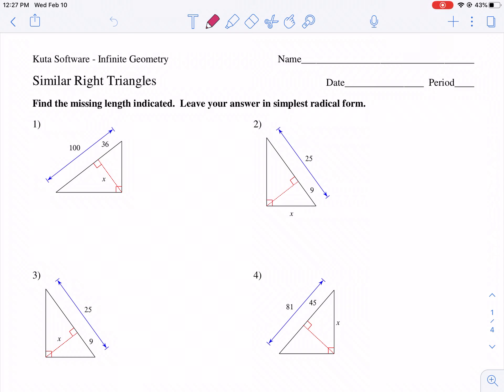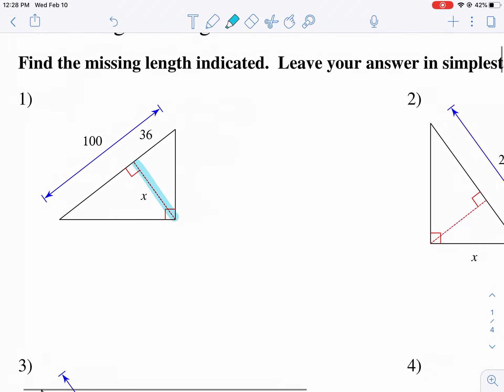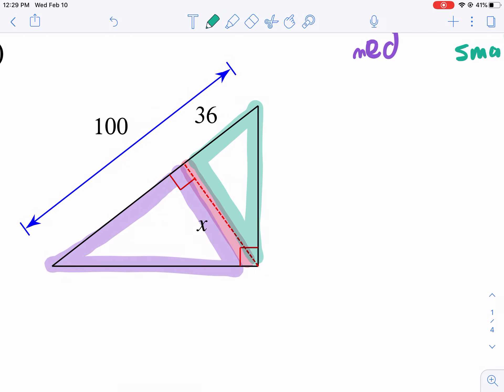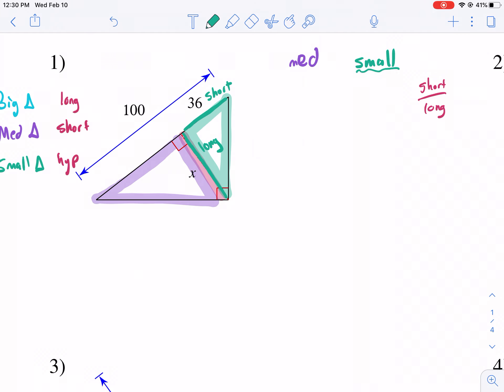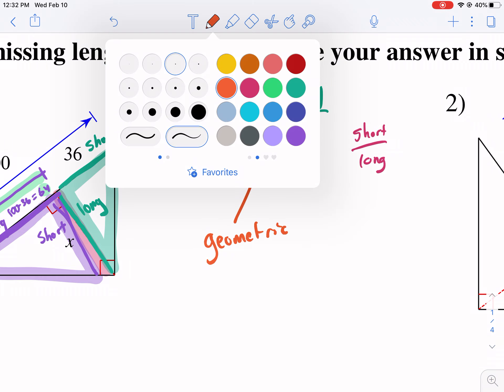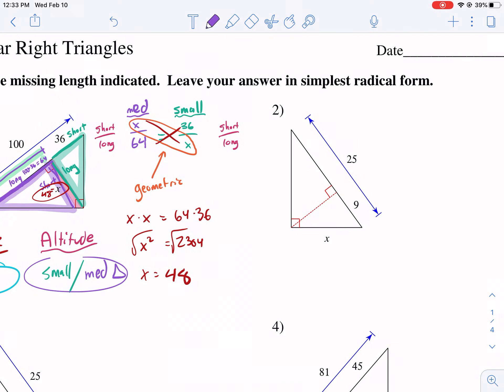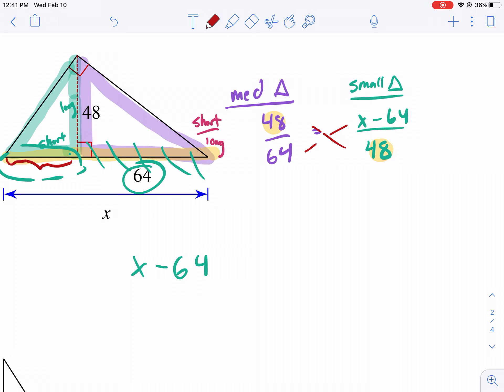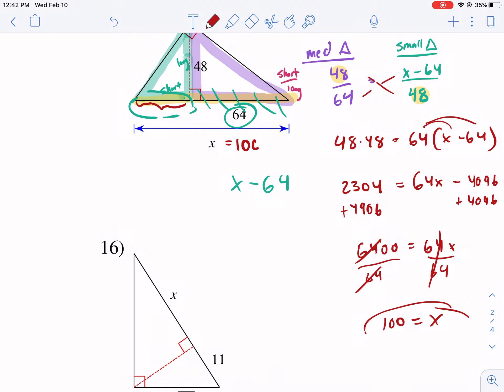Kuta Tutorial: similar right triangles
Right triangle similarity and proportions